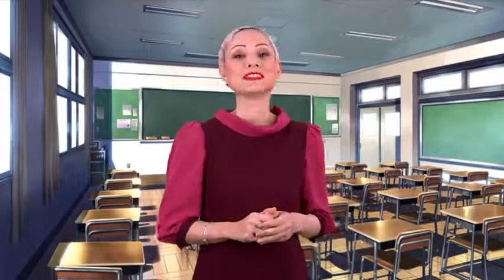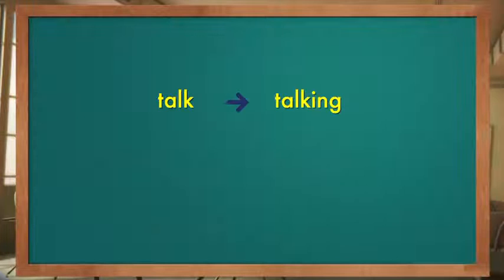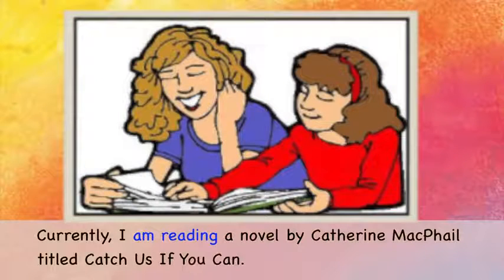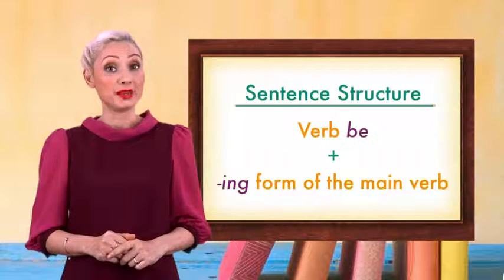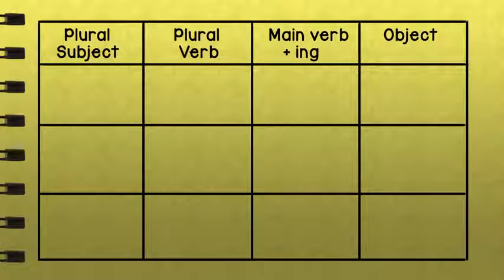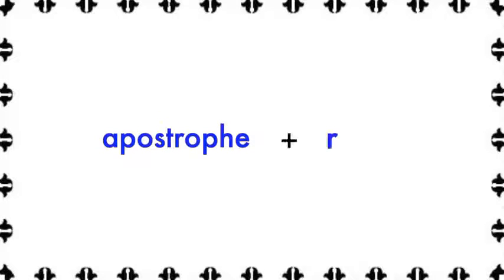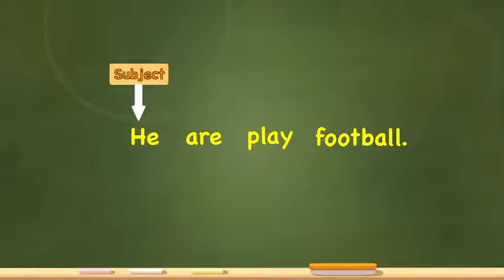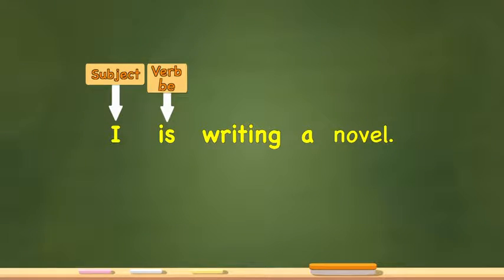ENGLISH LANGUANGE FORM 4 SPM - Present Continuous Tense